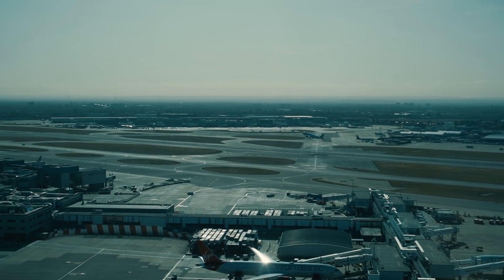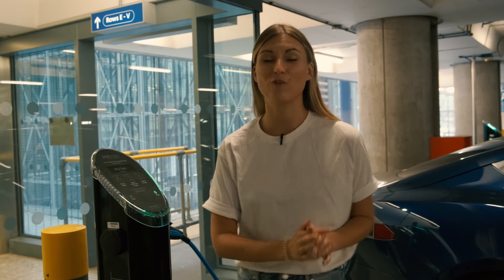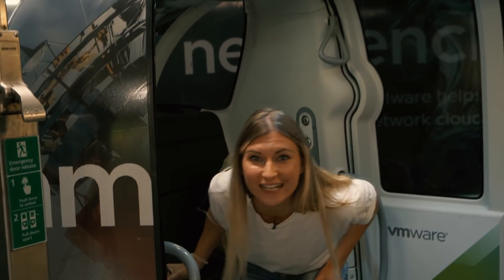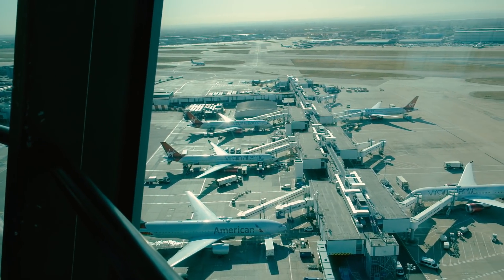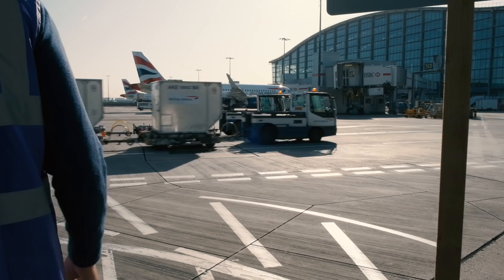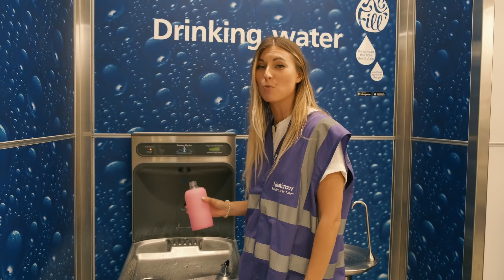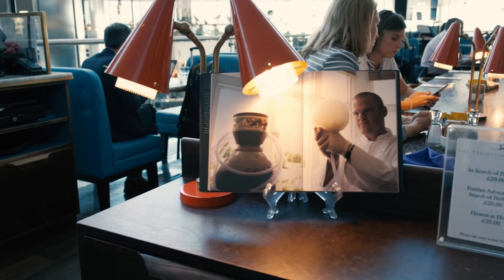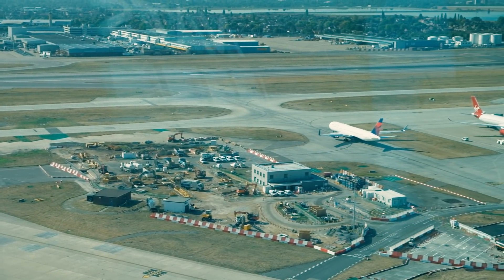Can Airports and Flights be Sustainable? ✈️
In this Behind the Greens episode, I show you the importance that the aviation industry has on managing their carbon footprint & the sustainable practices being used to manage that footprint and reduce gas emissions. Not only does the aviation industry have an important role in managing their carbon footprint, but so does each individual airport. Today, I will show you around Heathrow Airport & the ways they practice eco-friendly sustainability.

We will explore many of the electric, carbon-free technologies the airport uses to make sure they are practicing sustainability. We then go behind the scenes to explore Heathrow’s electric pods. Essentially the future of cars that are driver-free. We then take a tour to the air traffic control tower exploring how there are over 10,000 planes in the air at any given time. Moving into the terminal of Heathrow, we explore the renewable resources & sustainable practices not only on the runway but also inside the airport. After an exciting day of touring, we finish with a well-deserved fish & chips from a restaurant serving sustainable fish!

One day we will travel the world in emission-free planes. But today is not that day. So, we support change big & small, making sure we choose to support businesses who practice sustainable habits.